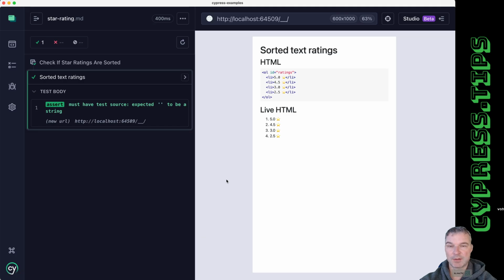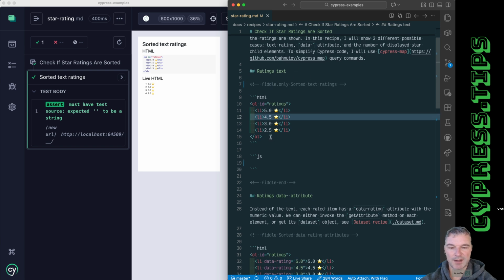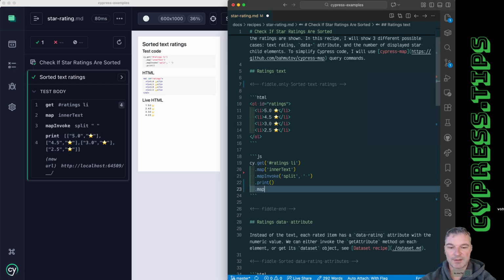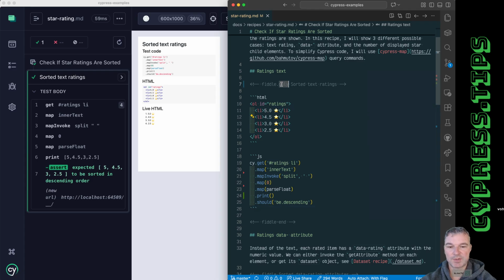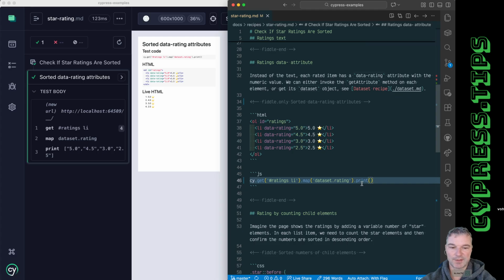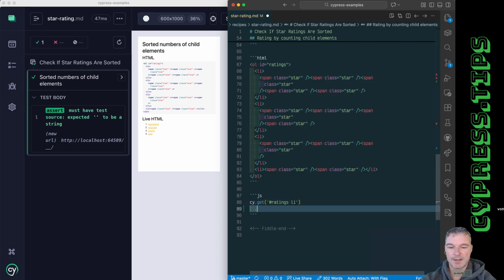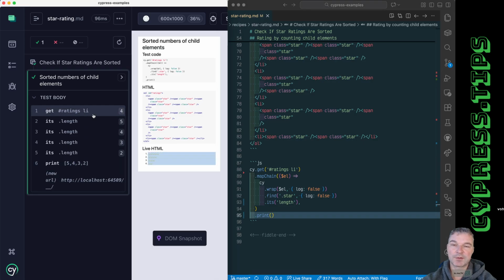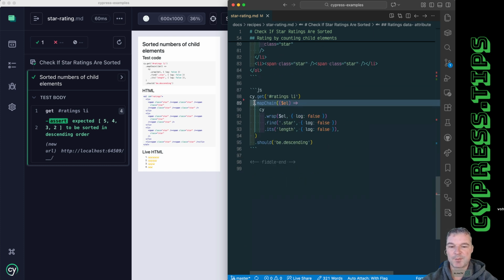Check If Star Ratings Are Sorted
This video shows how to confirm that items in the list have "star" ratings and the ratings are sorted from highest to lowest. The exact test depends on the way the ratings are shown: text, data- attribute, or number of child elements. The tests use plugins